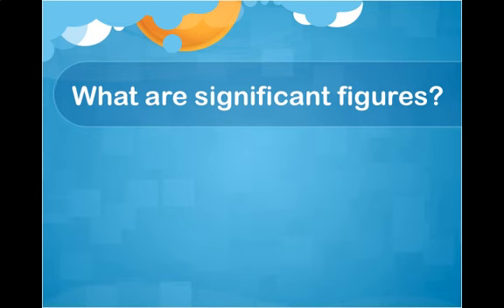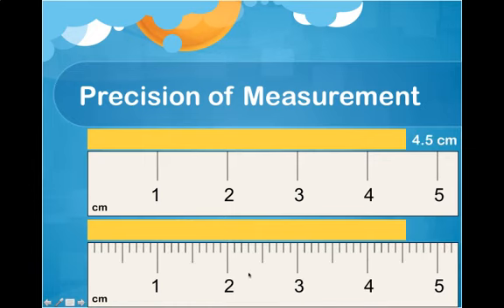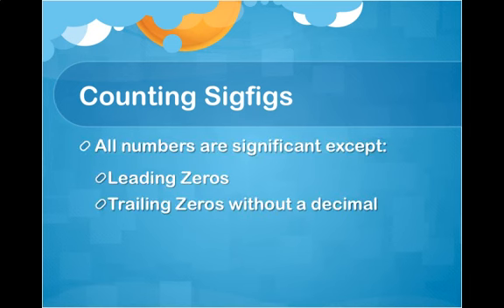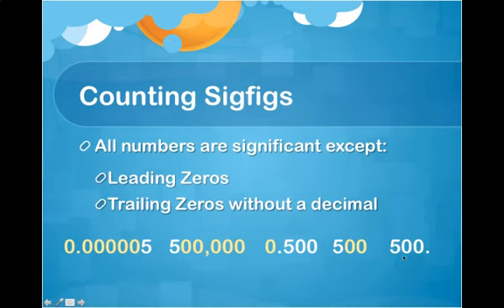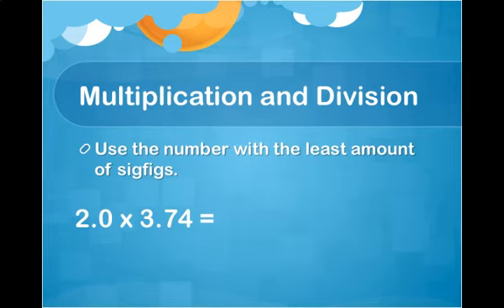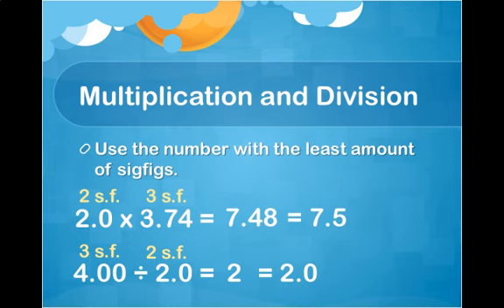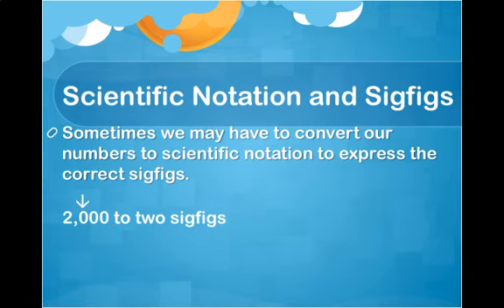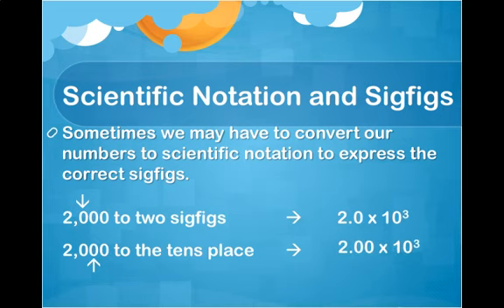Significant Figure Review